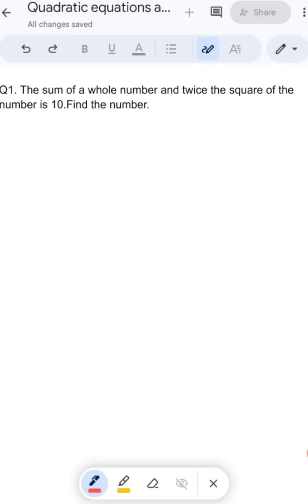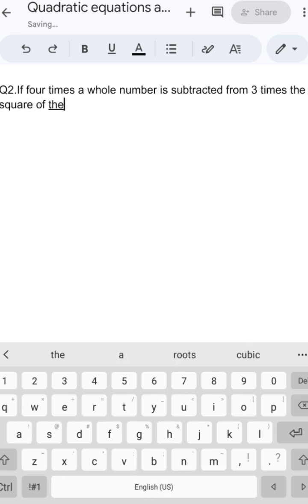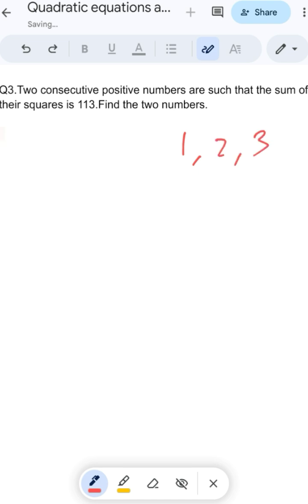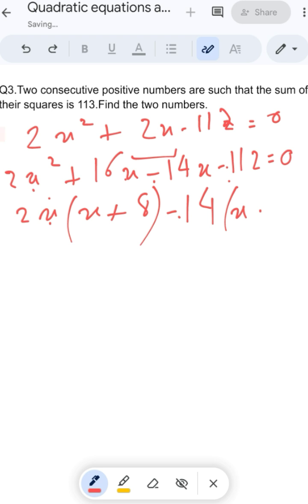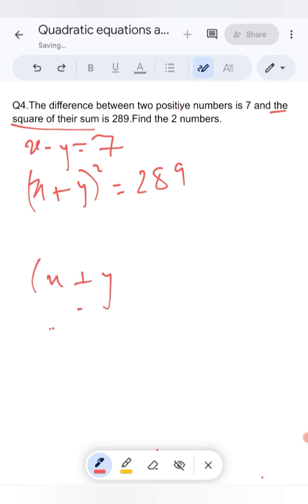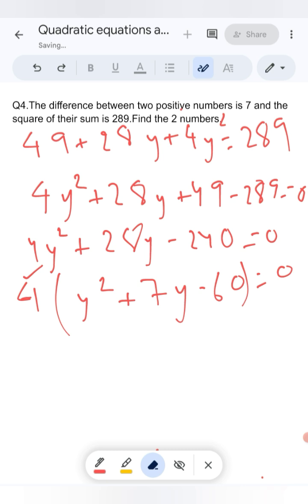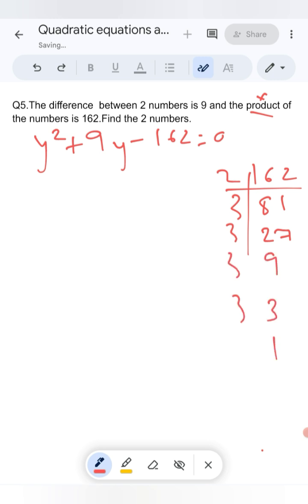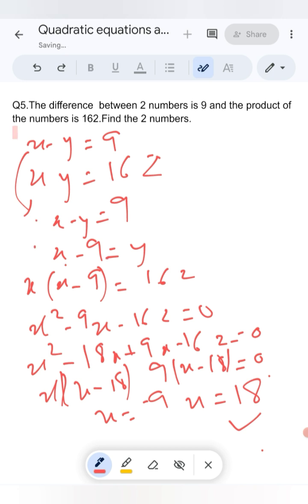Exercise 5B Question 1-5 Oxford New Syllabus Mathematics Quadratic Equation Chapter 5 D2#2025#maths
quadratic equations,